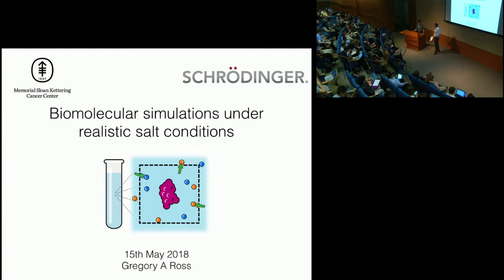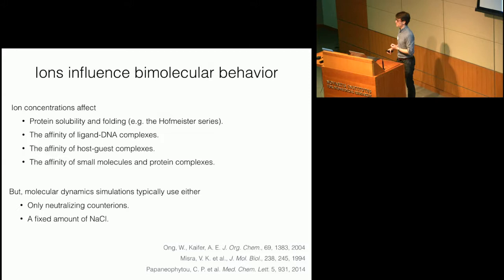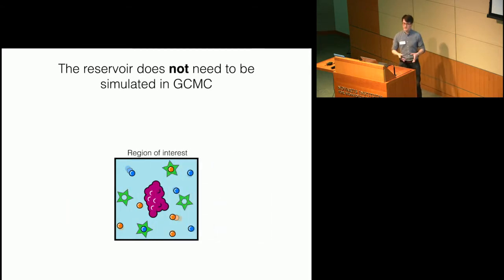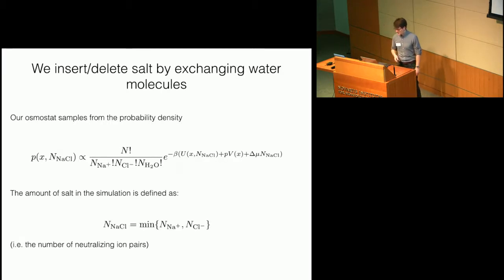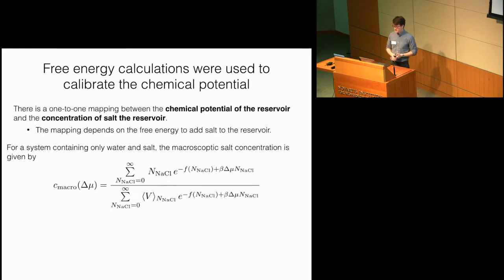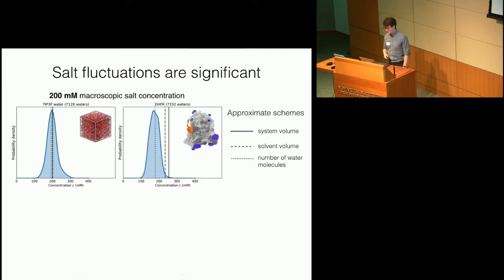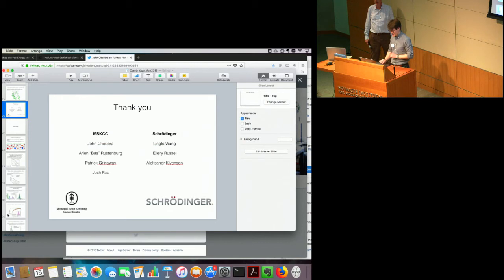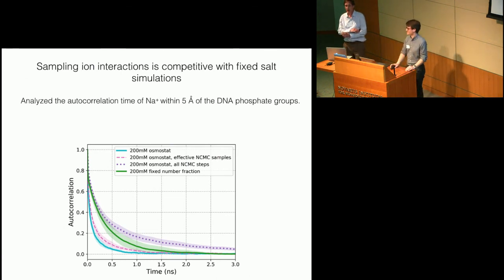Greg Ross - Workshop on Free Energy, Kinetics, & MSM in Drug Design 2018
“Biomolecular simulations under realistic macroscopic salt conditions” - Greg Ross

Session: “Increasing the Domain of Applicability of Free Energy Simulations: Salt, pH, Force Fields and Proteins”

Tuesday at Workshop on Free Energy Methods, Kinetics and Markov State Models in Drug Design - 2018.